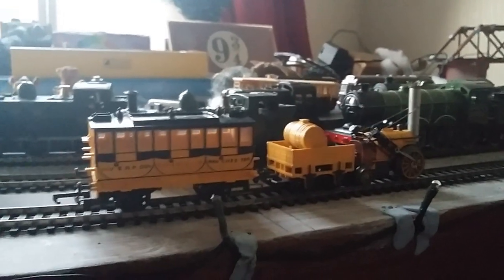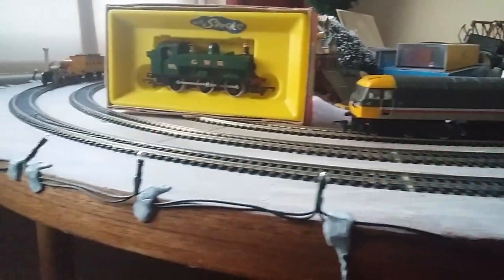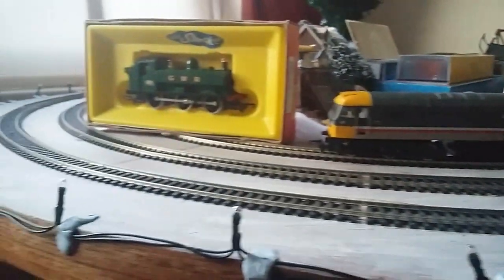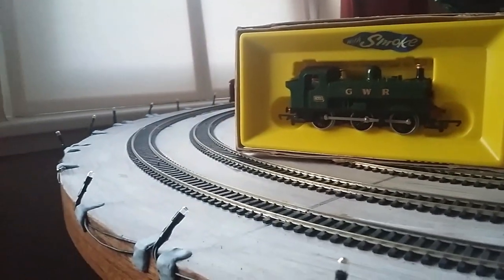Stephenson's Rocket on Colin's model railway August 1st 2019